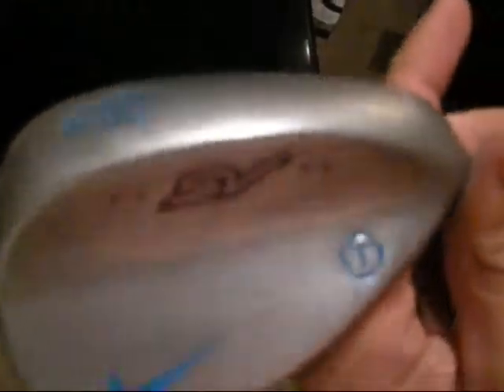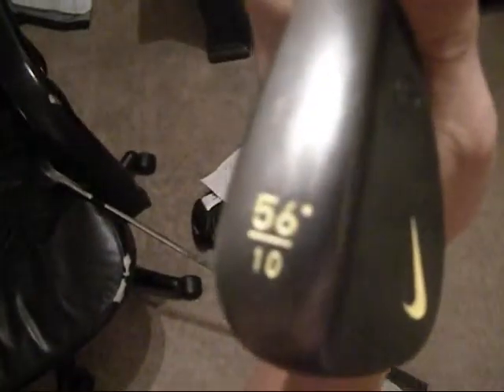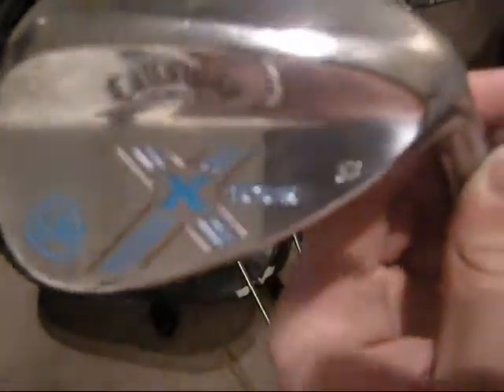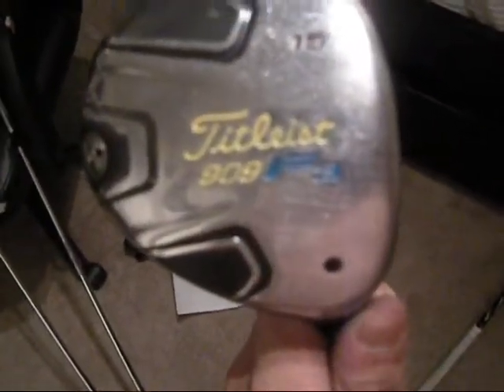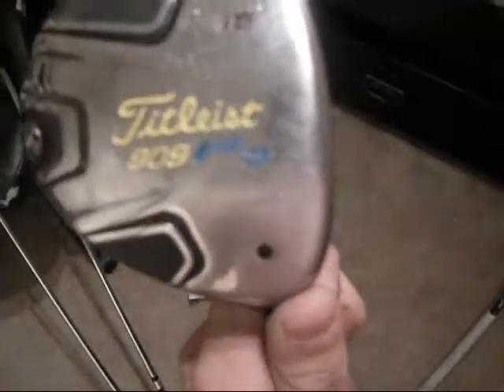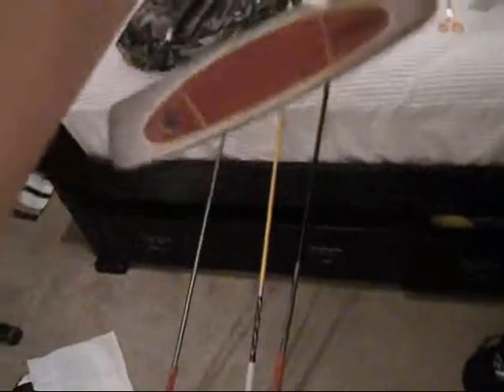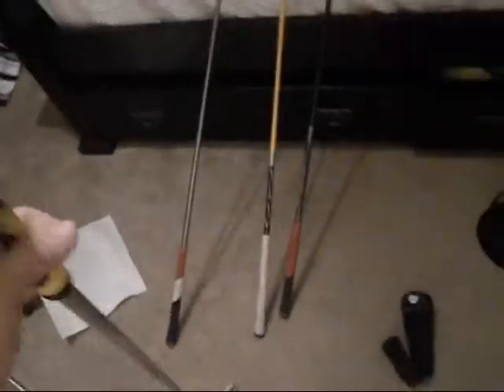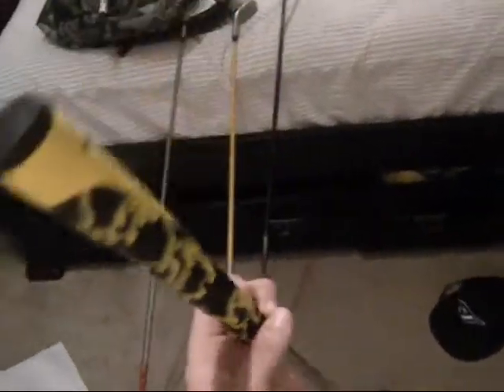New Paint Fill